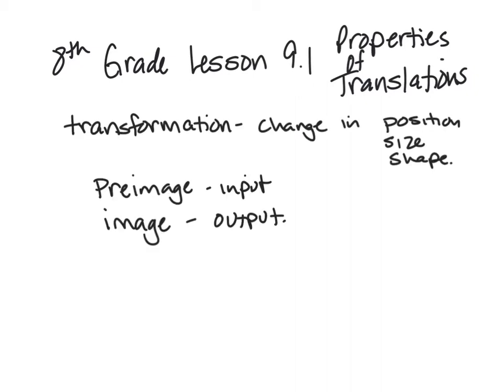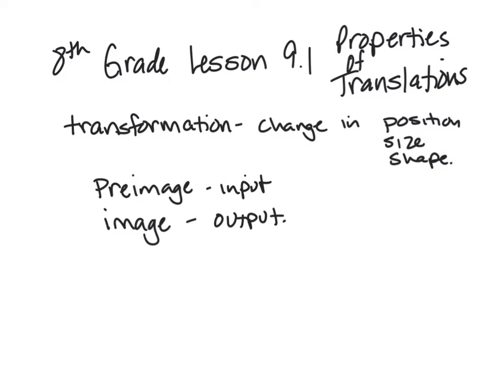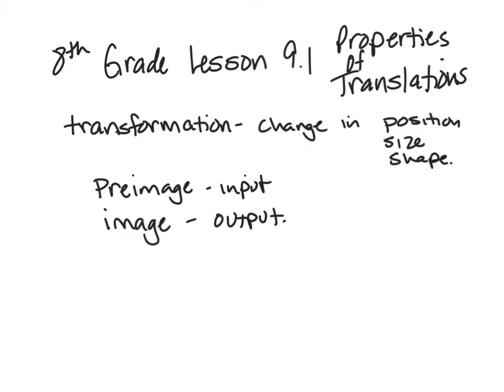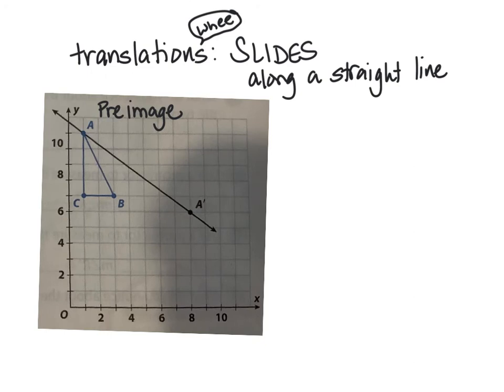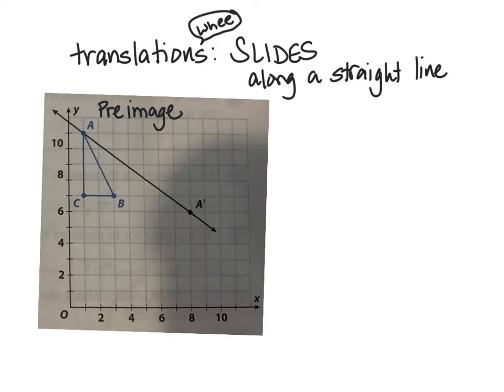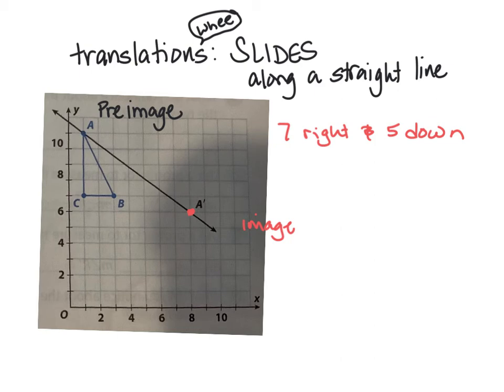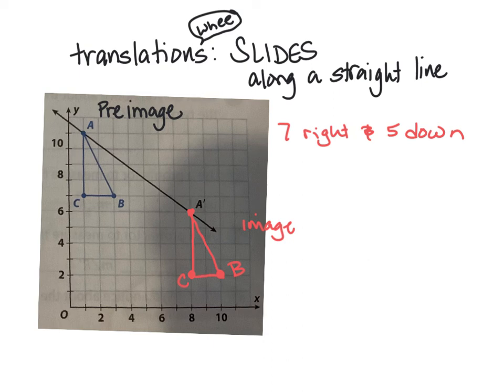8th Grade Go Math Lesson 9.1 Properties of Translations